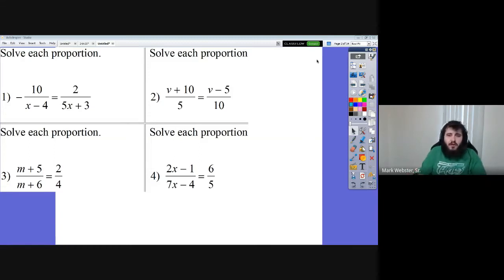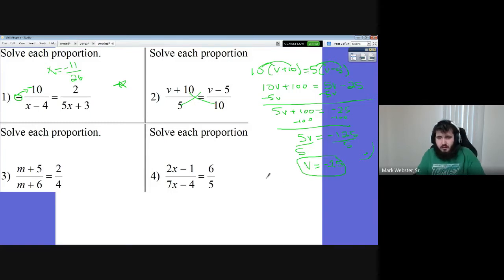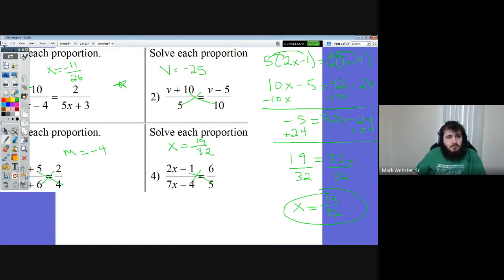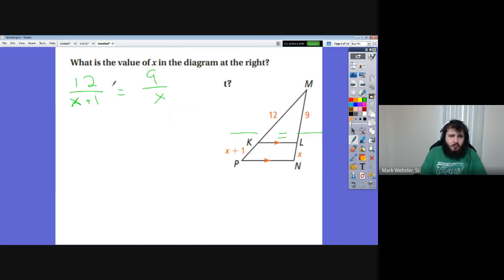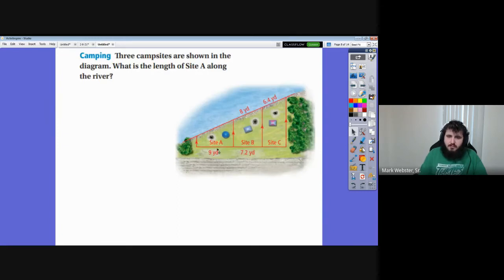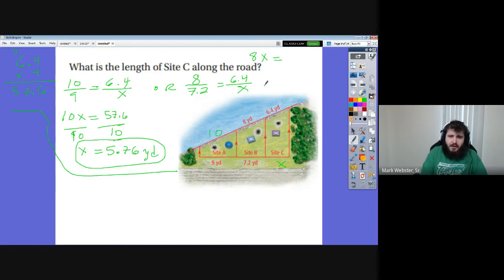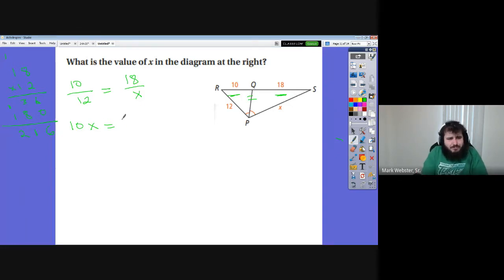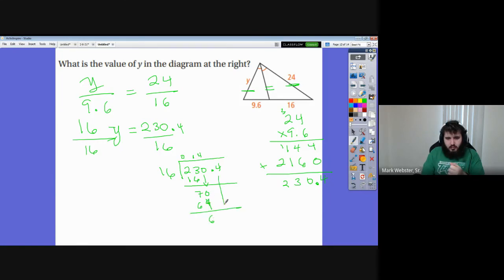Chapter 7 Section 5 Side Splitter and Angle Bisector Theorems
In this video, we discuss how to make proportions using the Side Splitter and Angle Bisector Theorems